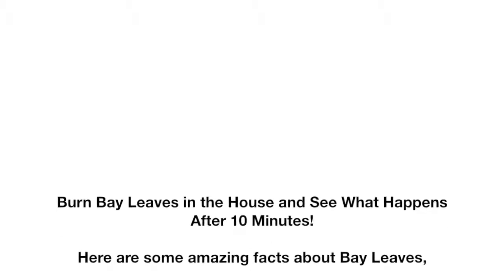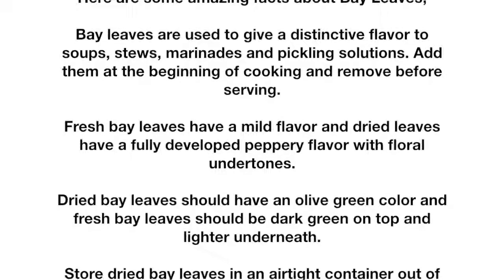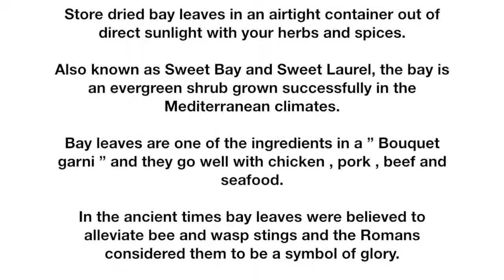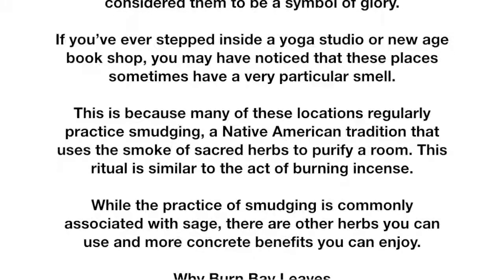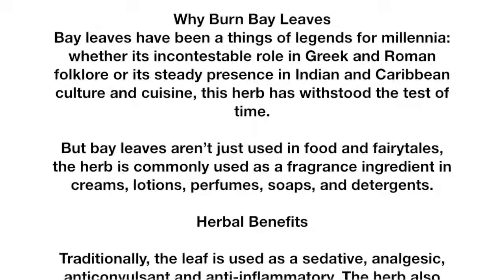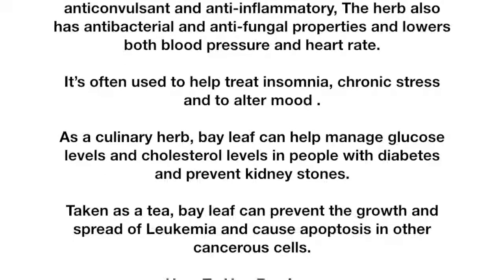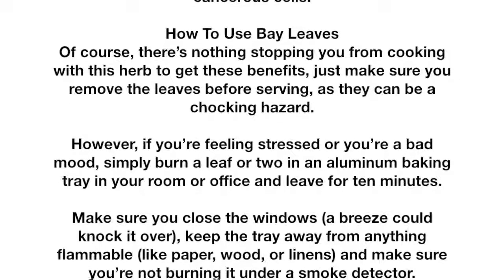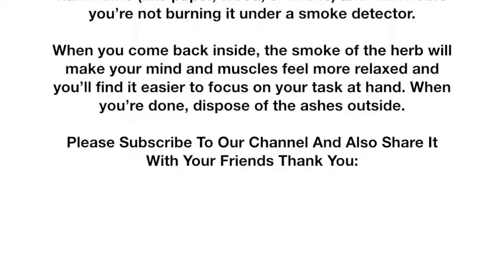Look What Happens When You Burn A Bay Leaf In Your House!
When you come back, you are going to notice an entirely different atmosphere, and you are going to smell the pleasant, relaxing smoke. The flames of the bay leaf will release substances that.

Burn A Bay Leaf In Your House.. The Reason? Youll Be Amazed !

I dare you to watch the Best Speech Ever:

BAY LEAVES BURN In Your Home and See WHAT HAPPENS in Just 10 MINUTES!